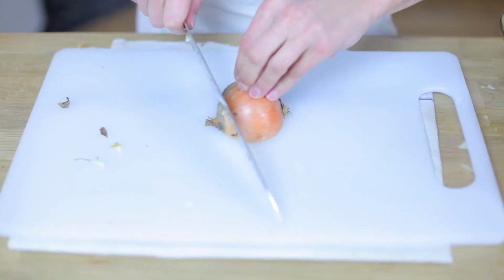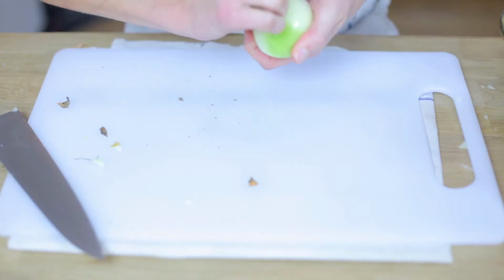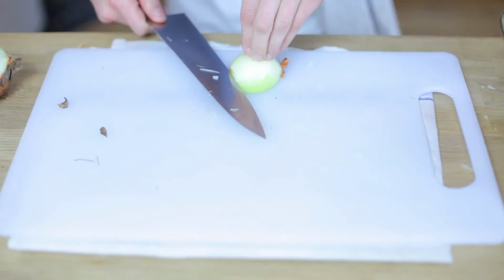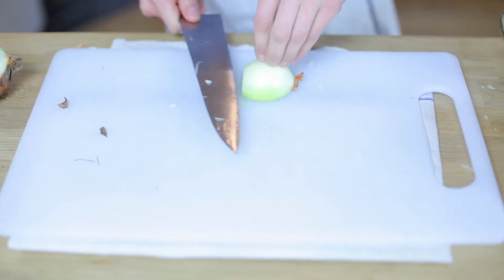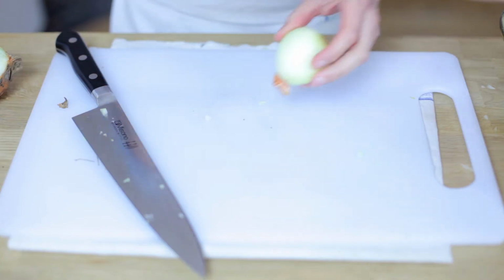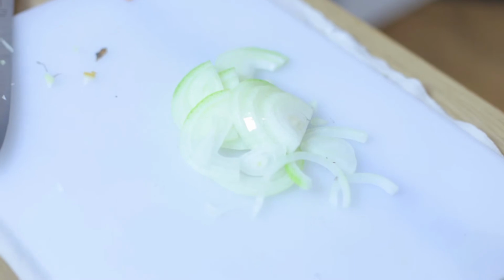how to chop an onion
Want to know how to cut an onion and not cry?  Bubble Child Basics is covering the most essential of knife skills : the onion cut!

bubble child - banishing the bane of the food allergy
nut-free, gluten-free, corn-free ; lactose, egg, and soy-light!

BUBBLE CHILD BASICS - how to cut an onion!

When I first learned how to cut an onion, it was, in my opinion, too late, as it was when I was apprenticing at a restaurant in Greenwich Village, Manhattan.  The other cooks looked at me like I was from Mars and in the kitchen world, that's, like, a 5-year set-back.
I guess I'm making up for lost time, now, because after their briefing, well, it's worth sharing.
Now you don't have to worry about not making that chili from scratch for fear of calling out for Maybelline waterproof!  Get down with your bad self and that onion with a sharp knife and some new skills. :)